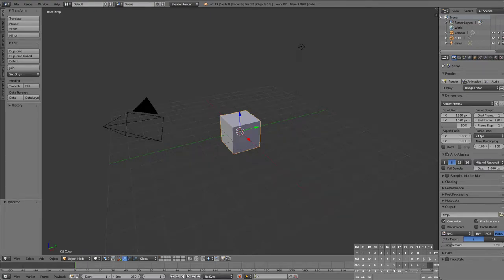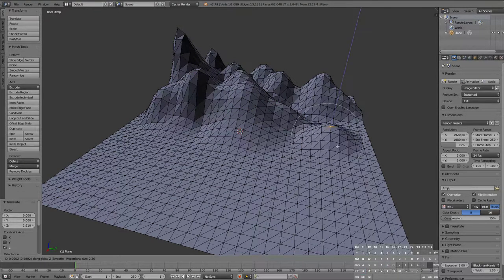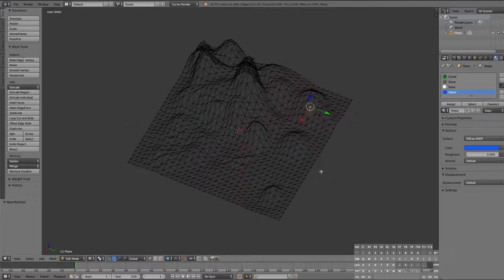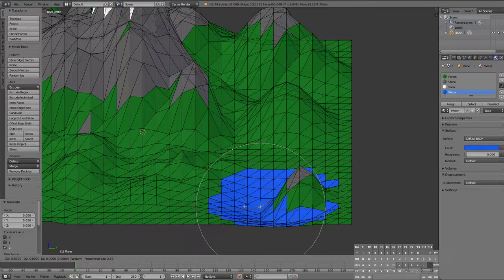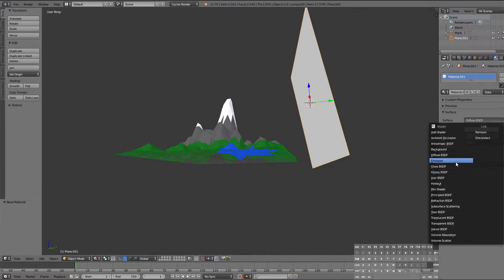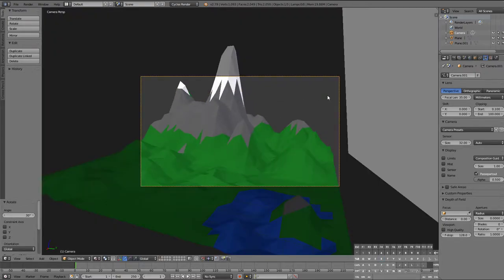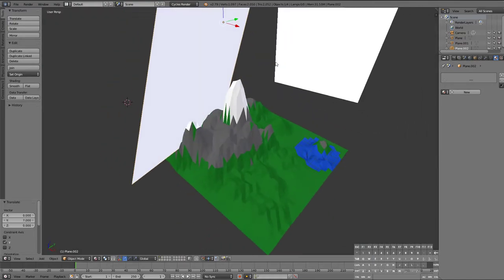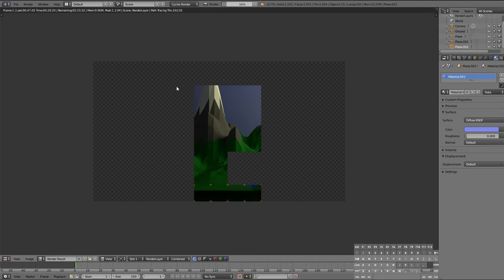Blender 5 Rendering and the Camera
You! You have created a world! You should probably take a picture of it, it'll last longer.